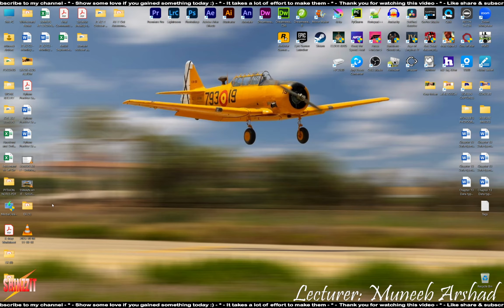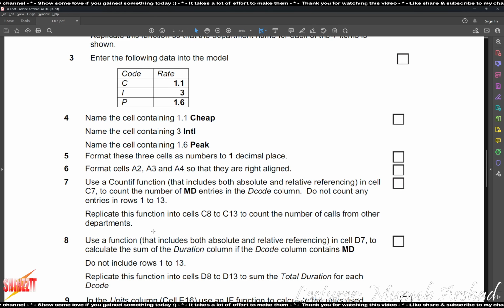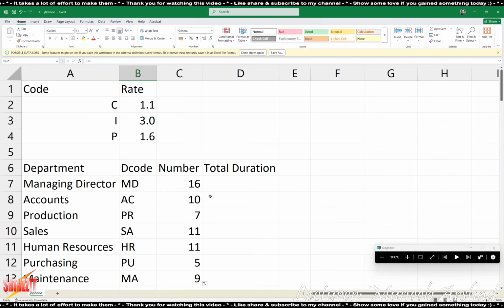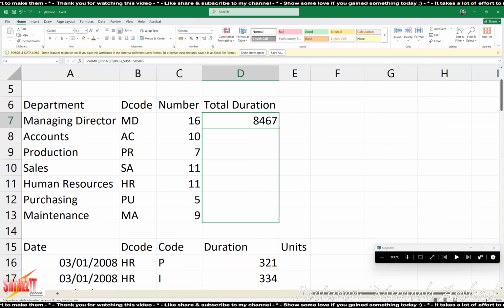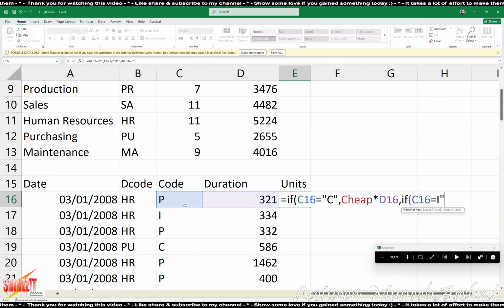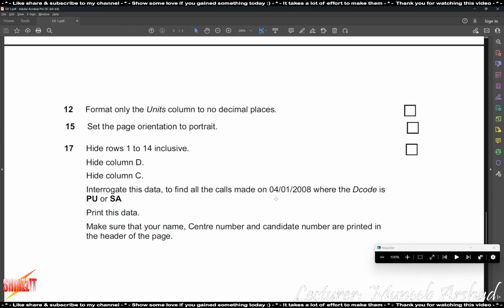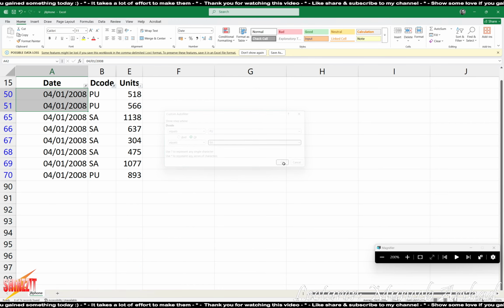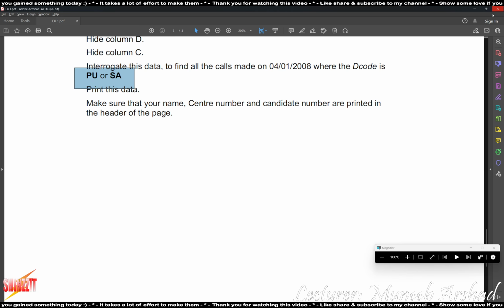14C A1 IT | Solution to Excel Ex 1 Part 2 | Class Lecture | 08 10 2025